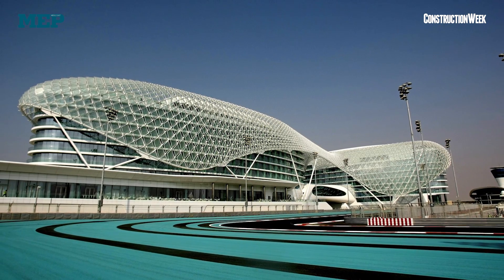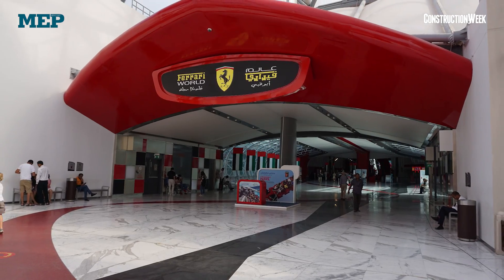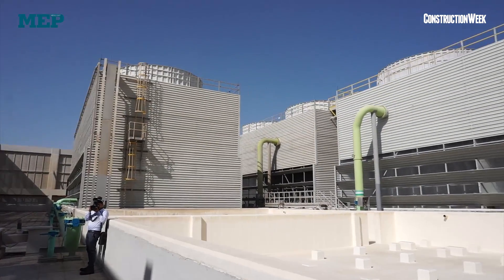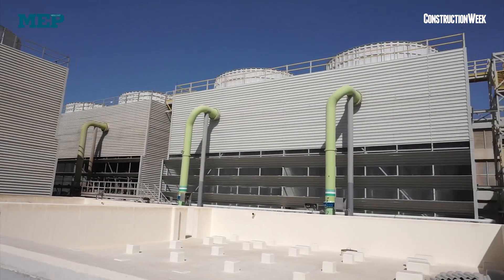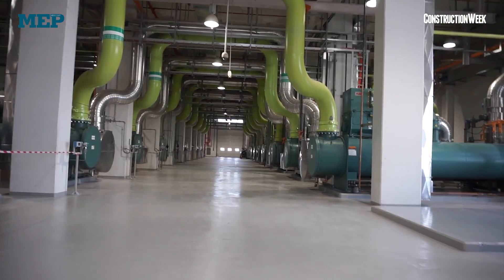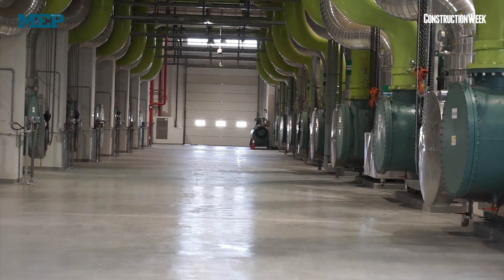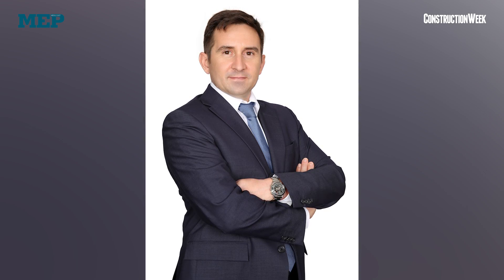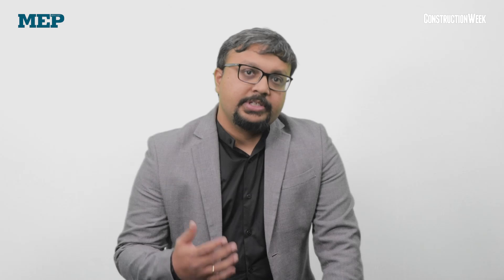MEP Engineered S01E08 | How Abu Dhabi's Yas Island is cooled [2019]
In a Tabreed-organised site visit at Yas Island, MEP Middle East witnessed the eight cooling towers in action, servicing the entire Yas Island.

The Tabreed plant located at Yas Island West entrance provides cooling to Yas Marina Circuit, Yas Viceroy Hotel, Yas Water World, Ferrari World Abu Dhabi, Yas Mall and various hotels.

In this episode of MEP Engineered – a weekly series by MEP Middle East and Construction Week – we find out how Yas Island is cooled through Tabreed's district cooling plant.

CAMERA:
Ashford Fernandez

EDITING:
Serag Dalia

PRODUCER CONTACT
rajiv[.]pillai[@]itp[.]com